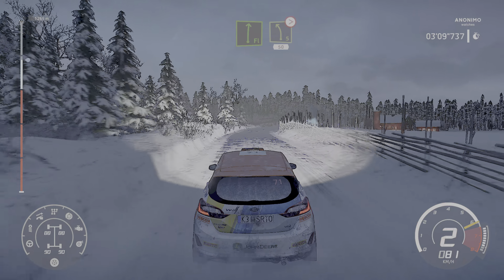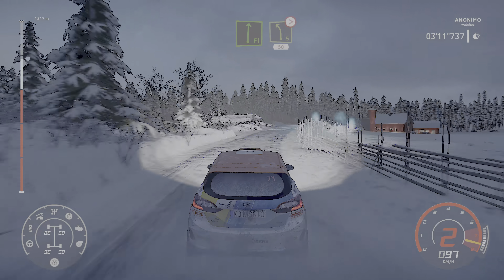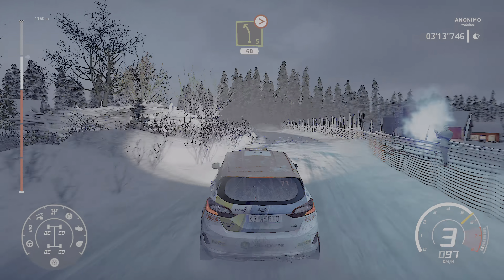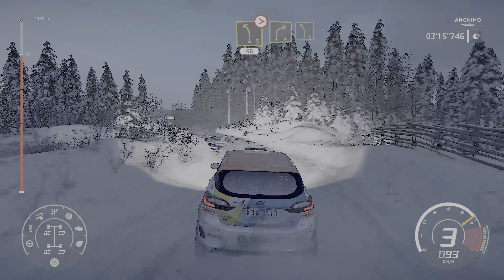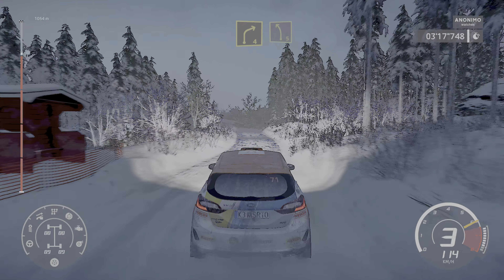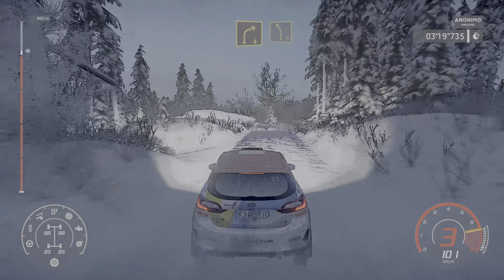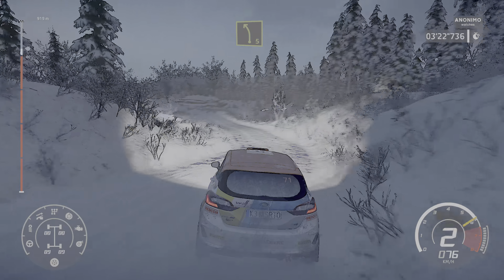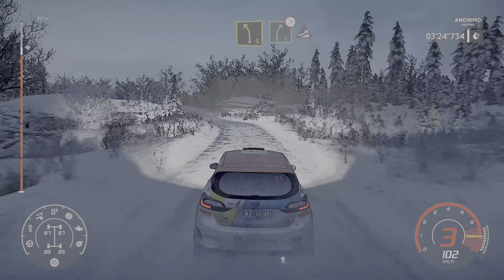WRC 8 - Modo Carreira